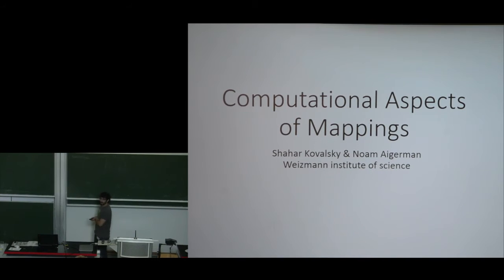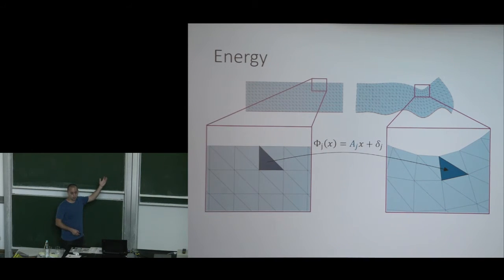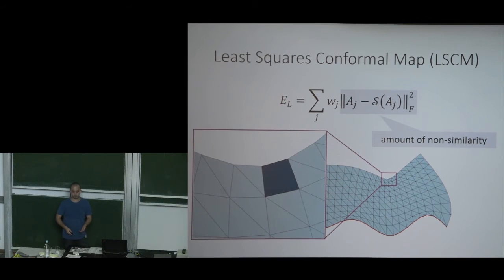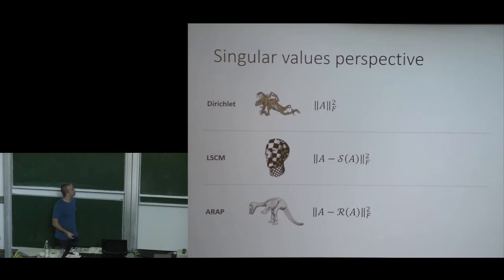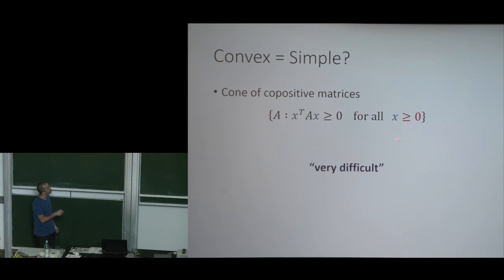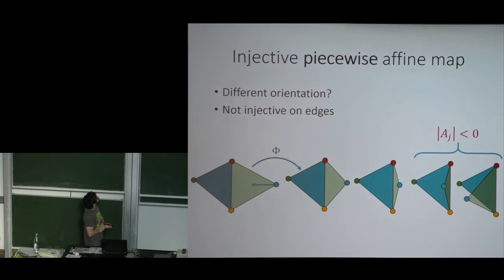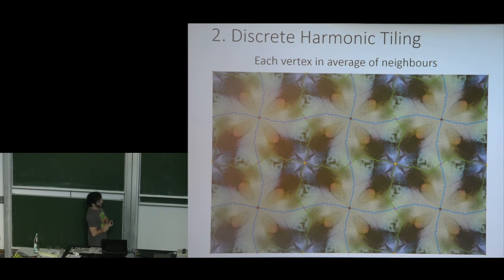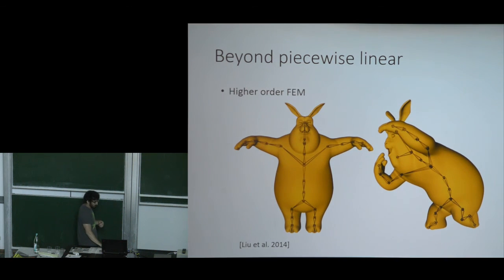IGS'16 Summer School: Computational Aspects of Mappings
International Geometry Summit 2016 Summer School
Course 1
Computational Aspects of Mappings
Noam Aigerman and Shahar Kovalsky (Weizmann Institute)

Abstract:
Maps are fundamental to Geometry Processing, and play a key role in a wide spectrum of applications, e.g., deformations, parameterizations, shape matching, remeshing, and texturing. In this tutorial we will review both the theory and practice of methods for computing maps that satisfy important properties such as energy-minimization, bounded distortion, and injectivity. We will demonstrate how these concepts take a particularly simple form when applied to piecewise-linear maps, the natural choice for triangular (and tetrahedral) meshes. The tutorial will only assume knowledge of linear algebra, which will be shown to be more than enough to handle discrete analogs of deep geometric concepts such as harmonicity, rigidity and conformality.

Brief Biography:
Noam Aigerman is a PhD student in the department of Computer Science and Applied Math at the Weizmann Institute of Science, Israel. His main research interests are Geometry Processing and numerical optimization, focusing primarily on mapping and parameterization algorithms. He holds a B.Sc. and an M.Sc. in Computer Science from the Hebrew University of Jerusalem.
Shahar Kovalsky has graduated his PhD studies in the department of Computer Science and Applied Math at the Weizmann Institute of Science, Israel. His main research interests are in numerical optimization, computer graphics and vision, and in particular, applications of convex optimization to geometry processing. Shahar holds a B.Sc. in Mathematics and B.Sc. and M.Sc. in Electrical Engineering from Ben-Gurion University.